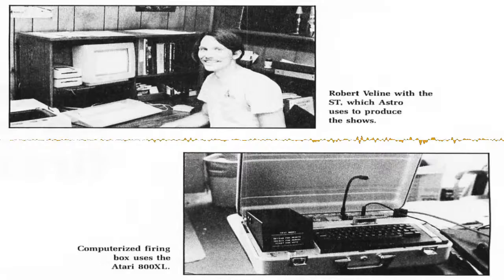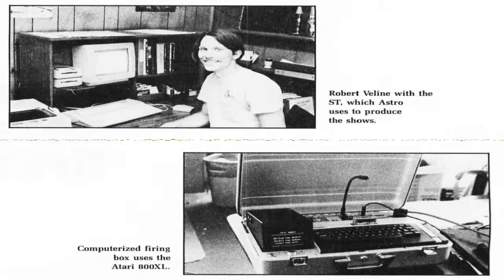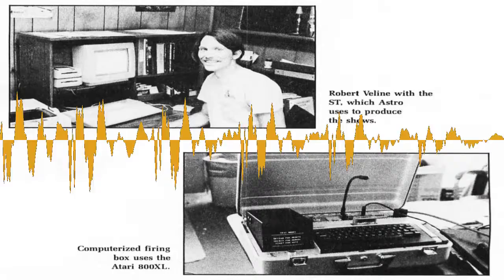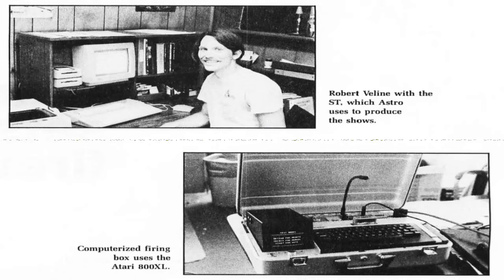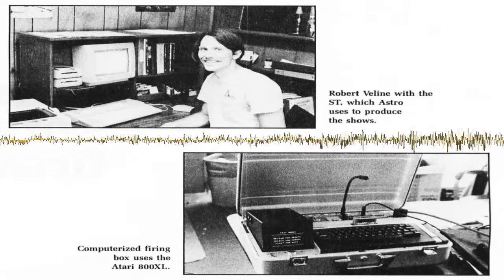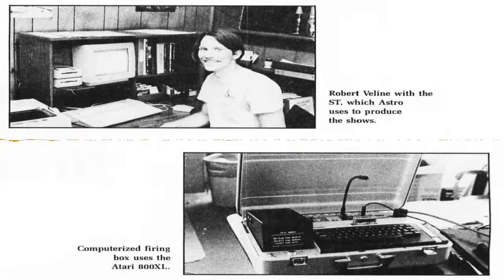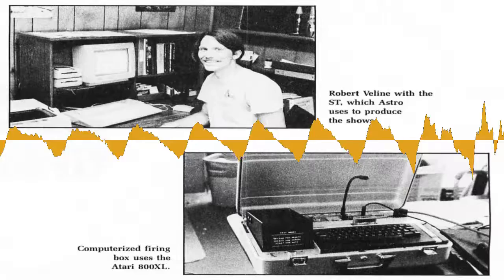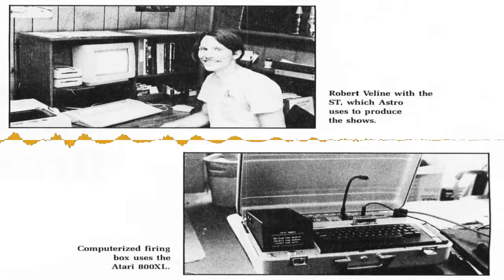Robert Veline, Astro Pyrotechnics — fireworks controlled by Atari computer — interview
Robert Veline, Astro Pyrotechnics

The July/August 1987 issue of ST-Log magazine has an article by Matthew Stern called "Atari Sets Off Fireworks!" It features an interview with Robert Veline of Astro Pryrotechnics, a California-based fireworks company. I'll read some snippets from the article. ...

I found Robert — still in the pyrotechnics industry — to get more of the story. This interview took place on June 2, 2017.

Thanks to Wade at the 1632 Atari ST PodcaST for pointing me to the article in ST-Log magazine.

After our interview, Robert sent me pictures of his Atari-based firing box -- as well as all of the software for running it, the assembly language source code, Old Mother Hubbard's GCHIP Cook Book, his fireworks simulation software, and more. You'll find links to all of that in the show notes.

Teaser quote: "We did have one or two shows where you plugged the box in and turned it on -- and it was a 10-second show."